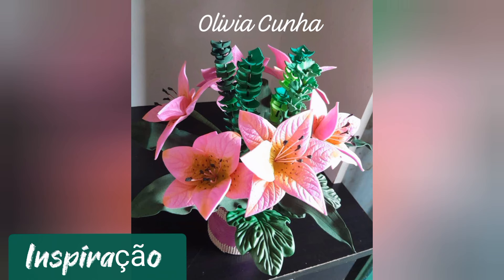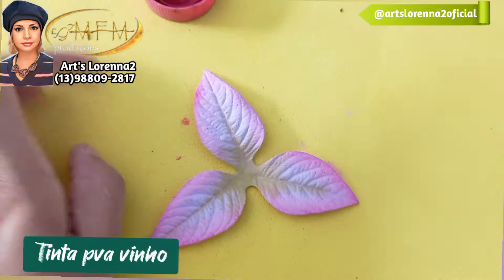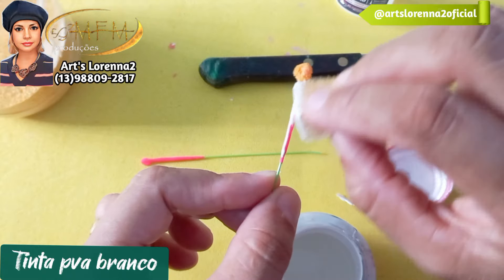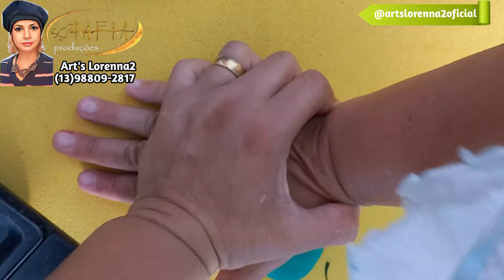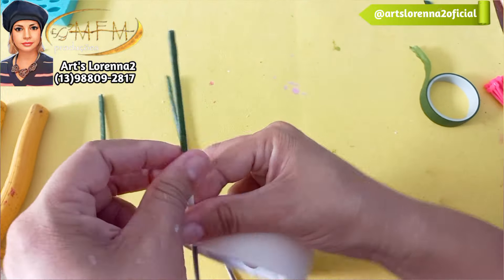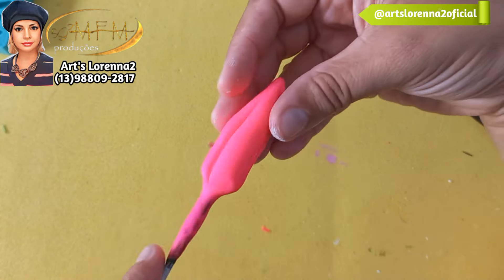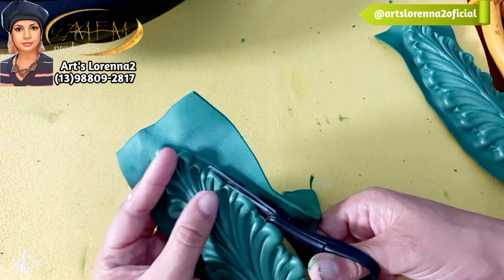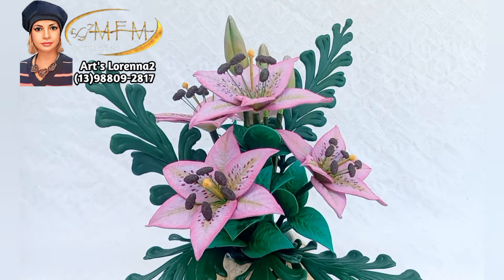Lírio Olivia com frisador da folha da pimenta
Gostou adquira já suas peças..
*Só nos chamar que envio o catálogo e faço seu orçamento sem compromisso*

                 🌺 MFM PRODUÇÕES
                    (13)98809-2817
Representante:  Art's Lorenna2 (Kelly)

              🔶️Ateliê Art's Barbieri  (Parceira do Canal)